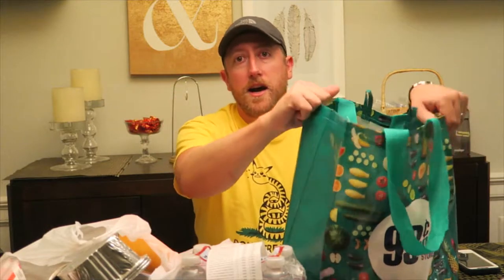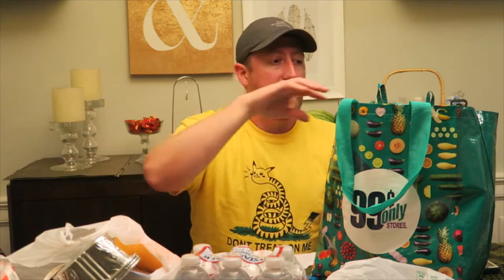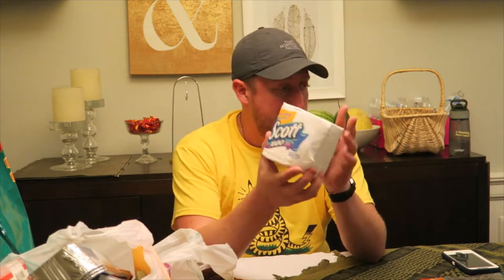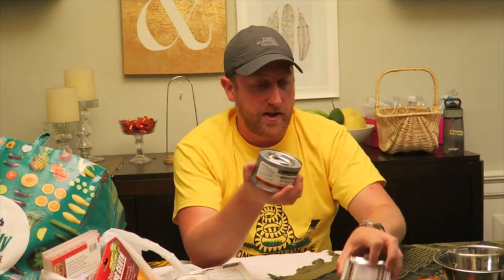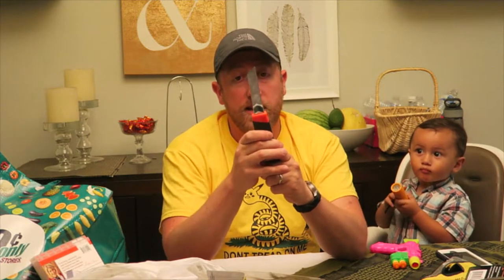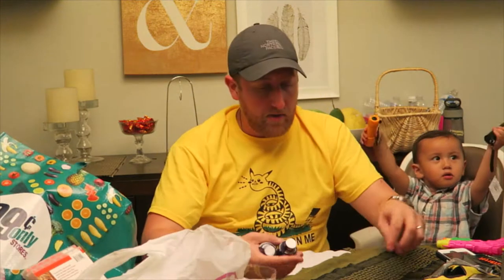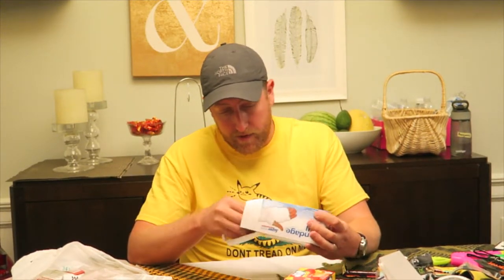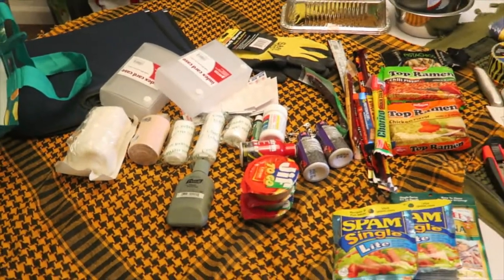99 Cent, Dollar Store Bug Out Bag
Can you build a Bug Out Bag entirely from stuff purchased from .99 store?  It is time for the .99 Store BUG OUT BAG!

Thanks!